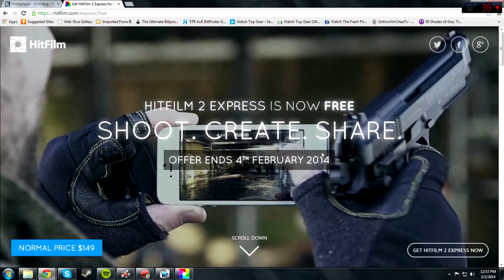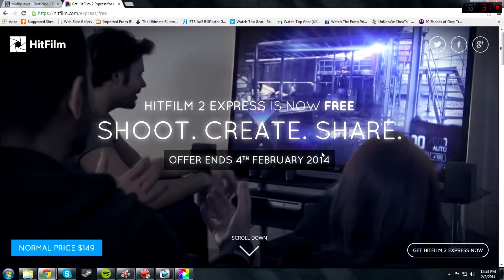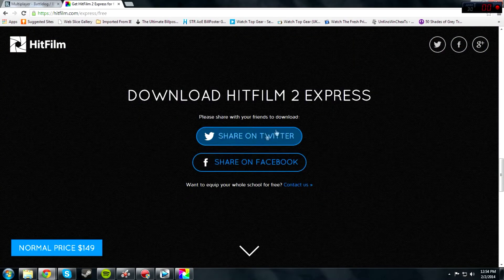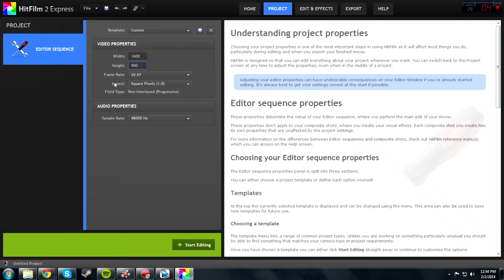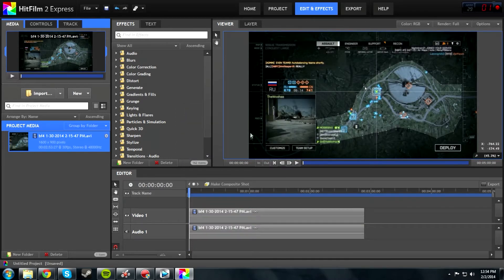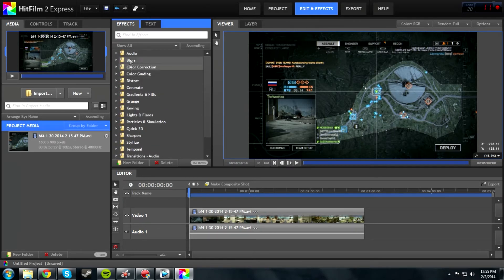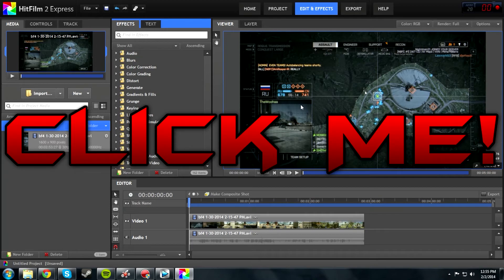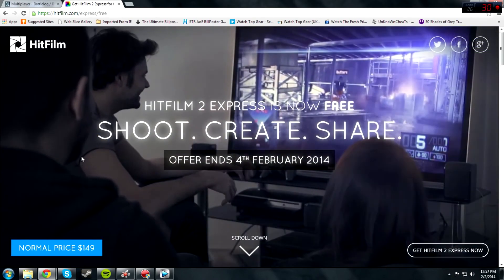Best Free (Limited Time) Video Editing Software! (2014)